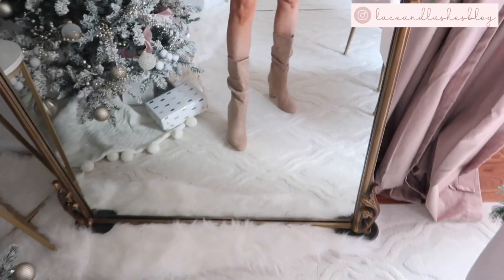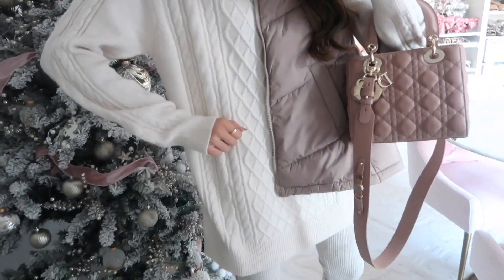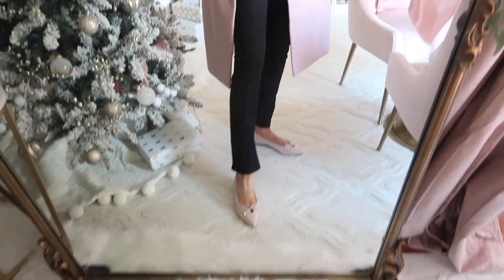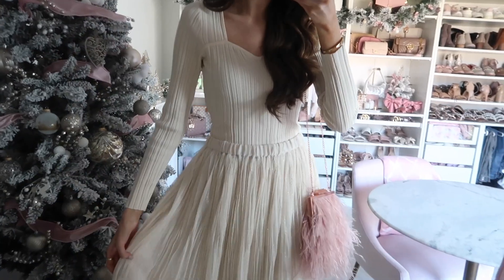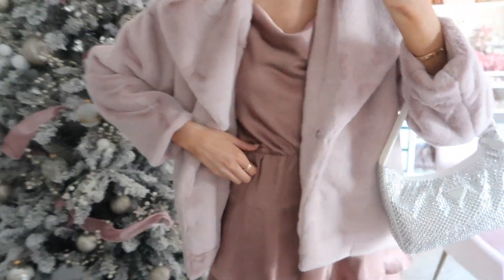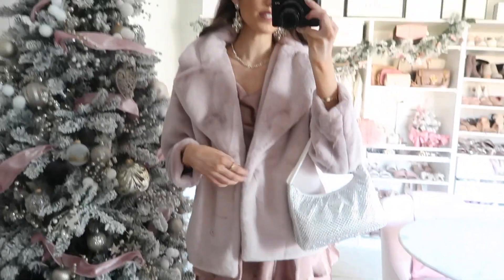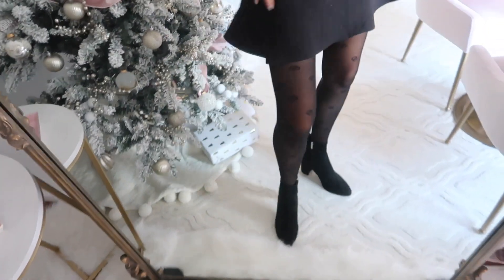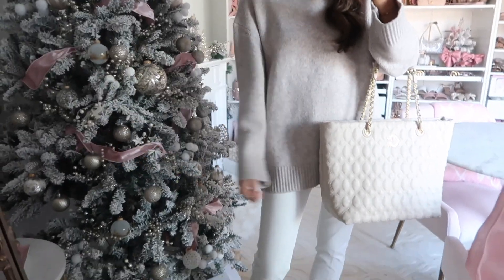H&M Winter Try On Haul 2021 | 10+ Chic Neutral Outfit Ideas ALL ON SALE!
Pearl Collar Sweater Dress: XS, tts or size up if in between

Ribbed sleeveless turtleneck: XS, tts or size down if in between

everyday makeup I'm wearing: (updated August 2021)